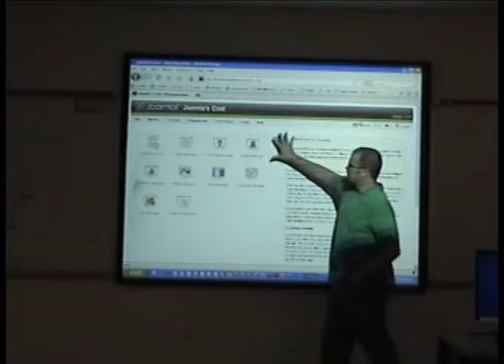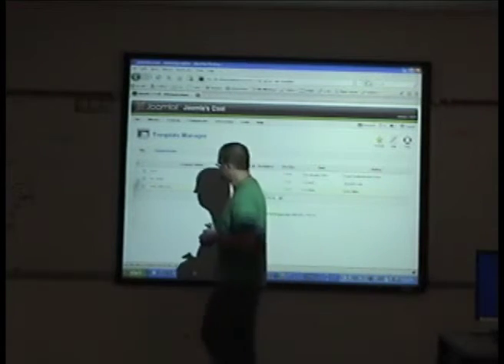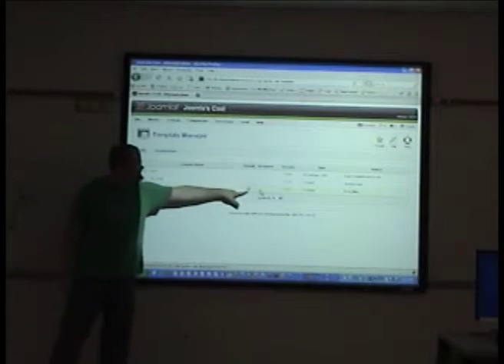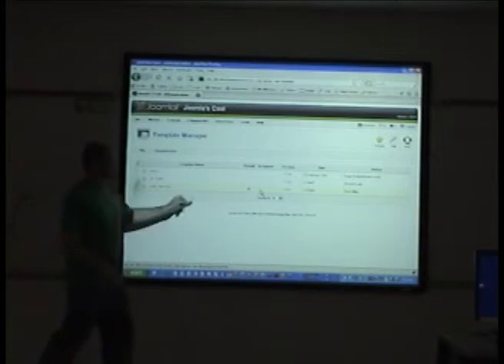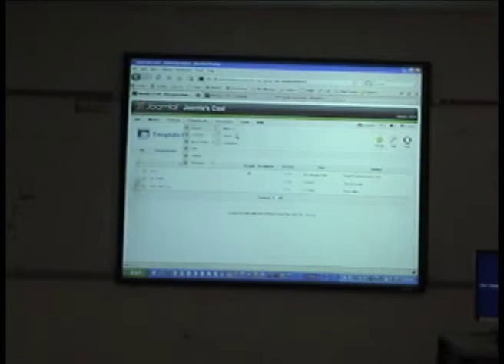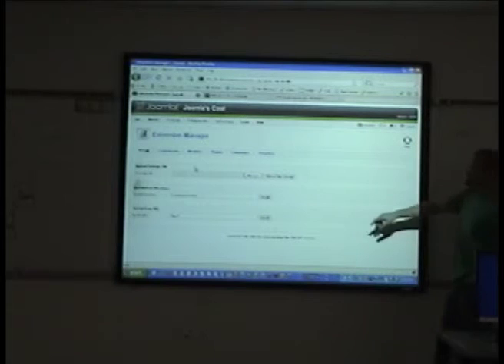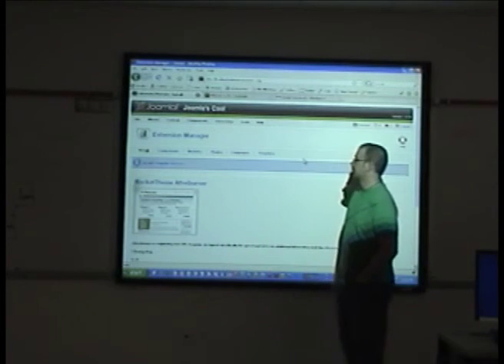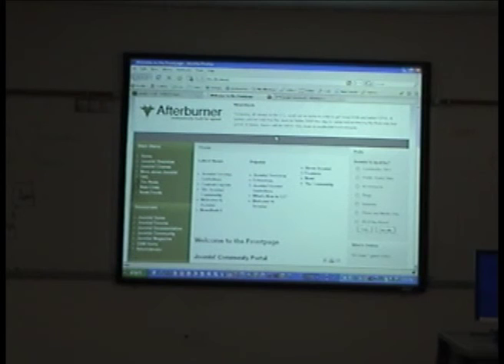Joomla pt 6_1.f4v